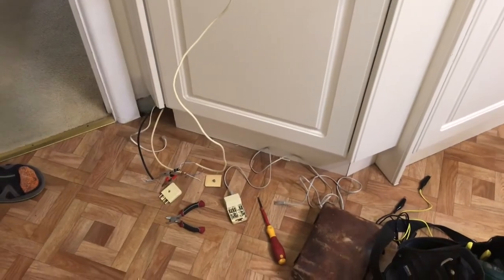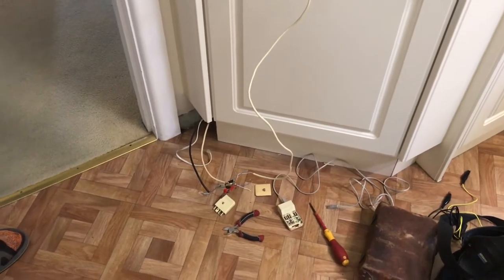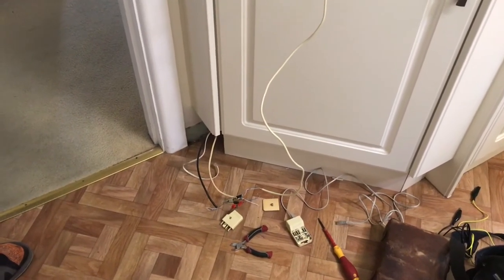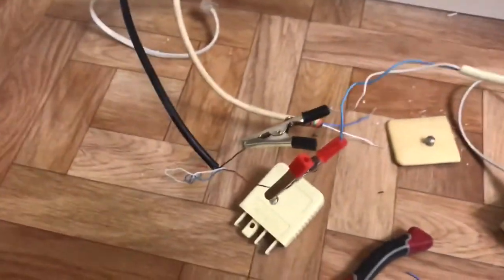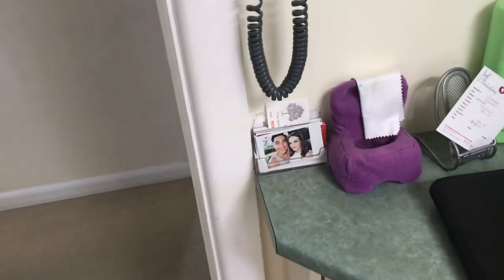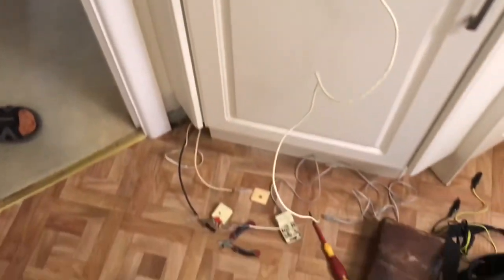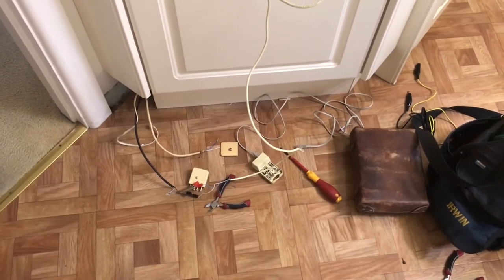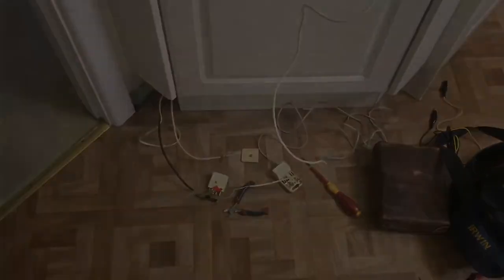CRACKLE NOISE ON PHONE LINE - NETWORK FAULT - ENGADINE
Field Job Description :

Customer has had a bad crackle on the phone line for over two weeks.They have spoke to Optus twice about this problem and each time they tell the customer the problem is an internal phone line fault.

Field Job Conclusion :

We disconnected the lead in cable from the internal cables and run test on internals. Put my butt phone direction the lead in cable and the noise was so loud you could hardly hear the dial tone. I rang Optus and did a whole bunch of tests. They admitted that it is indeed an network fault and have created a ticket of work to get a network technician to repair. 100% a network fault